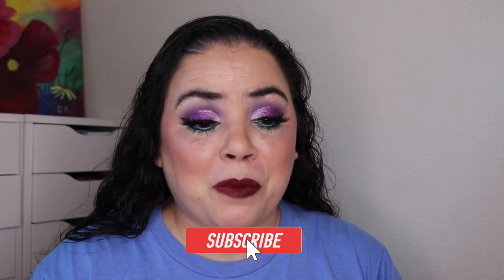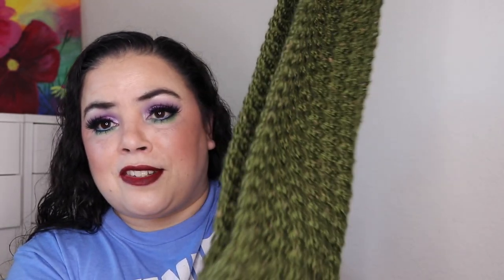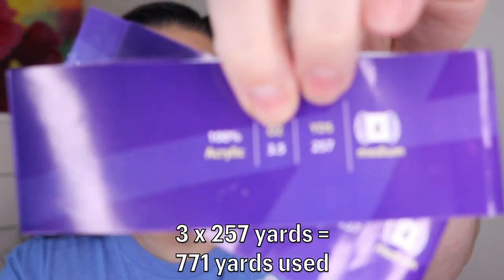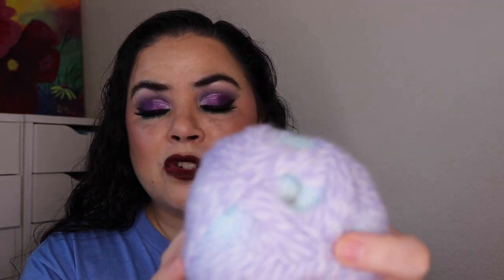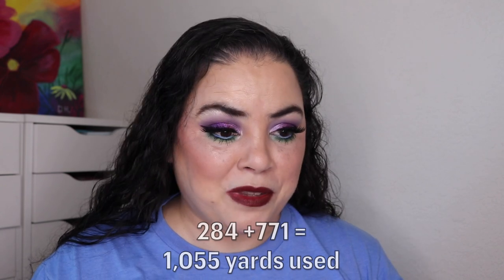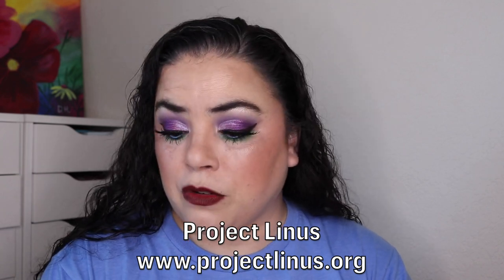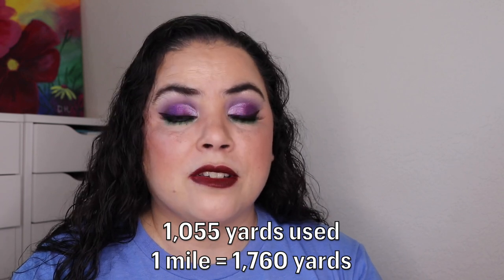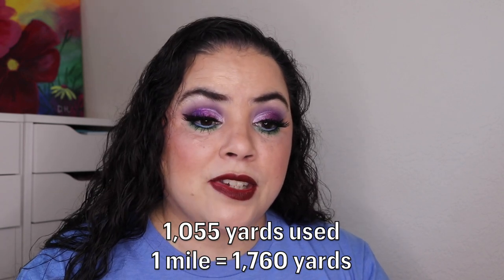Project Yarn-a-thon update | March 2022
This is my March update to a brand new project created by Andrea called Project Yarn-a-thon.  The goal for this project is to use up a marathon (26.2 miles) worth of yarn.  I will be keeping track of the number of yards from each skein of yarn I use in projects until I reach the length of a marathon (46,145 yards).  This is going to take a long time, so there is no end date to this project.  This is open to anyone who would like to join, so please feel free to join us if you would like.

Numbers you may find useful

1 mile = 1,760 yards
5K = 5,468 yards
10k = 10,936 yards
Half marathon (13.1 miles) = 23,072 yards
Marathan (26.2 miles) = 46,145 yards

Projects I worked on for this month

Gratitude Scarf (Annie's Caring Crochet Kit Club)
771 yards used

Baby Blanket (Annie's Caring Crochet Kit Club)
284 yards used

1,055 yards used for February

~Dannie